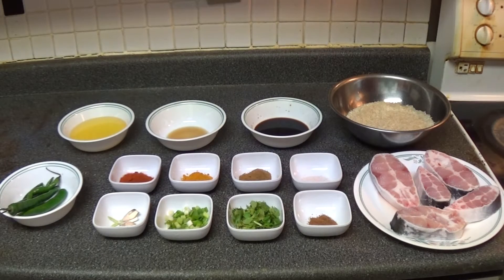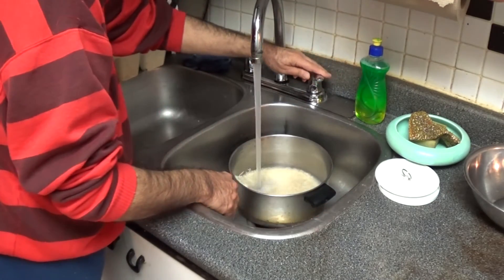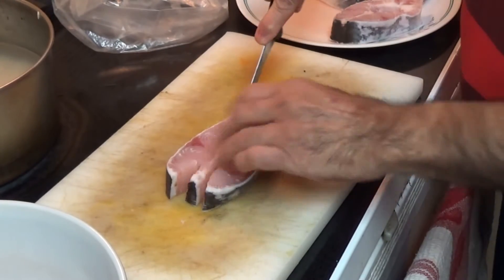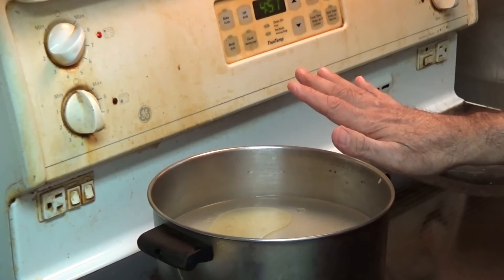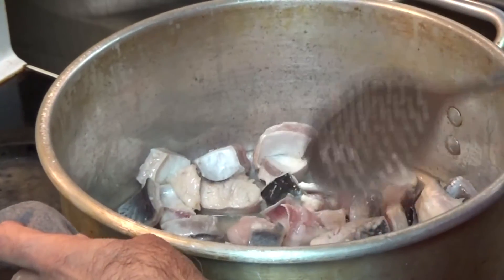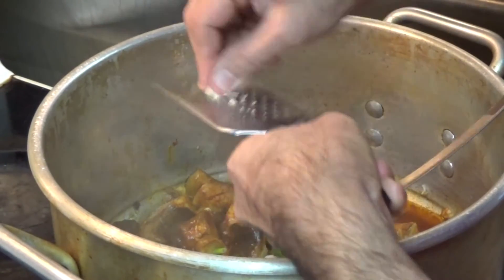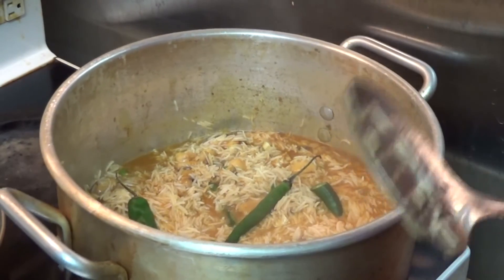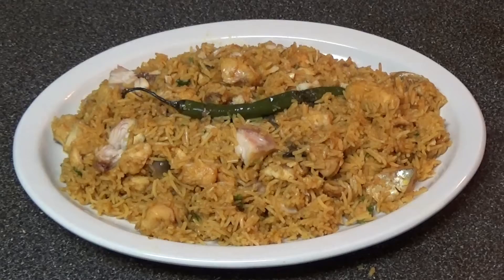How to Cook FISH PULAV - Cooking With Pops Ep.7 - Fish Pulav Recipe - Fish Pulao Recipe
One of my favorite recipes from Chef Pops!  Learn how to cook fish pulav.  In some regions they spell it fish pulao.  But Chef Pops has the final say in his recipe!  So enjoy this delicious Fish Pulav Recipe!

Fish Pulav Recipe

Ingredients:

2 mugs basmati rice
1.5 cups of canola or corn oil
2 lbs. of deboned Basa fish steak (you can use steak of other white fish eg. Whiting or king fish)
1 tea spoon black salt
4 long green chilies
Half a cup of chopped green onion
1 cup of coriander leaves
1 tea spoon of ground cumin
Half a tea spoon of ground nutmeg
1 tea spoon of ground turmeric
1 tea spoon of paprika
1 tea spoon of cayenne pepper (optional)
Half a cup of light soya sauce
1 table spoon of dark sesame oil

Method:

Put 2 mugs of rice in a pot and wash it about 3-4 times.  Then add 4 mugs of cold water to it.  Place it on the stove on high heat.  Add to it half of the canola oil and half of the black salt and let it boil on high temperature and wait till the water evaporates to the level of rice, showing bubbles on the surface of rice.  Reduce the temperature to low and wait.

Whilst the rice is boiling start cooking the fish side by side.  This way the rice and fish would be ready to mix almost the same time.

Take another larger pot and put the remainder of the canola oil in it.  Keep it on high temperature.  When the oil heats up introduce all fish into the bowl and keep stirring for approximately 2-3 minutes. Now put the soya sauce and sesame oil in it.  Stir it well and bring the temperature down to medium. Cover it with a lid and keep it for about 2-3 minutes.  Now remove the lid and put in the balance of black salt, green onion, ground cumin, ground nutmeg, turmeric and paprika.  Stir it well and cover it for about 5 more minutes on low heat.  This way all spices will blend well with the fish.

Now put the rice in the pot with fish.  Stir and blend it well with the fish.  Mix all green chilies with the rice at this time.  Keep the pot on low heat (# 1 on the control knob).  Cover it up and let it cook for about 12-15 minutes.  This will cook the fish pulav complete and it will be ready to serve.  At this point mix the coriander.  This way the coriander remains green and fresh.

Let the rice rest for a few minutes and serve.  This fish pulav is liked by many people especially young children because it does not have bones in it.    ENJOY.